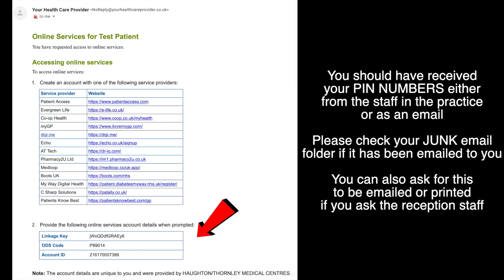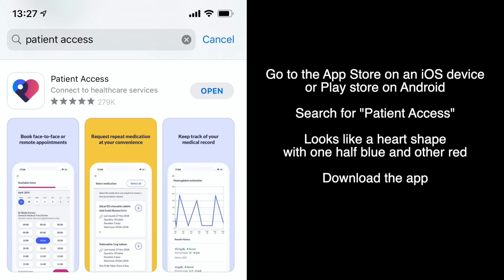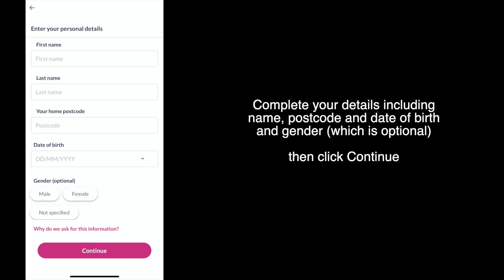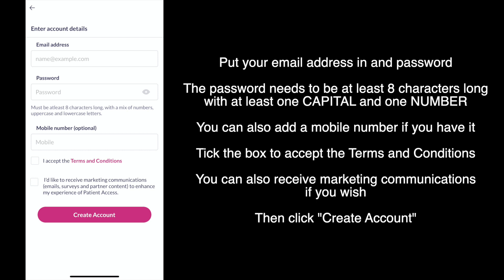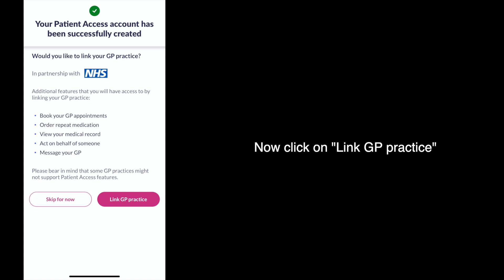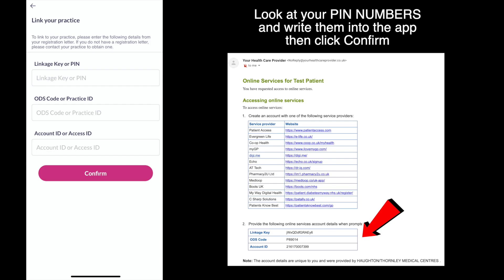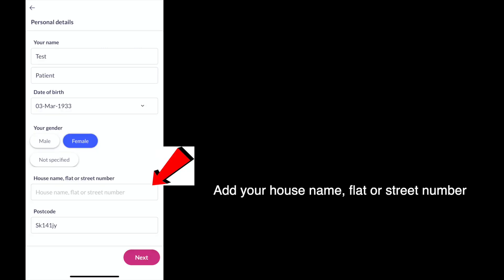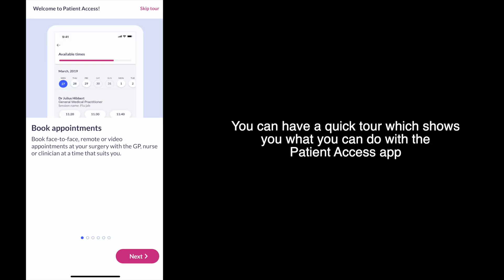Patient Access Registering for Patient Access v2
Registering for Patient Access app